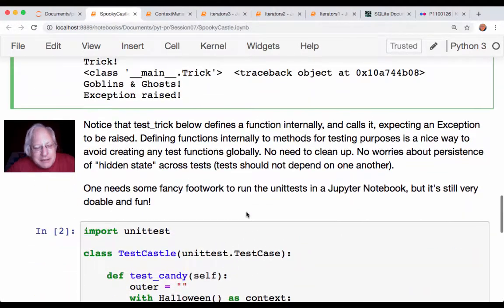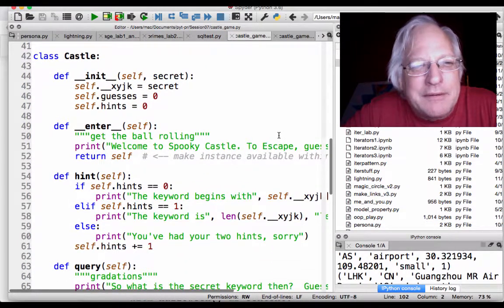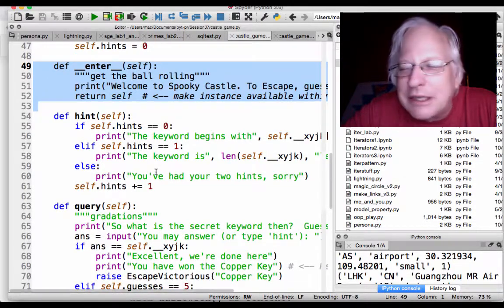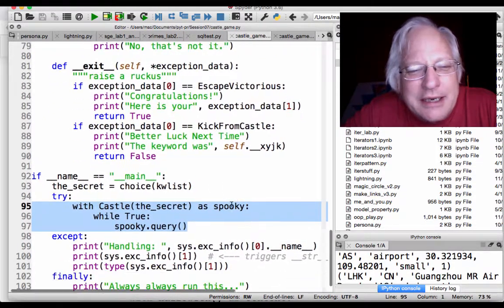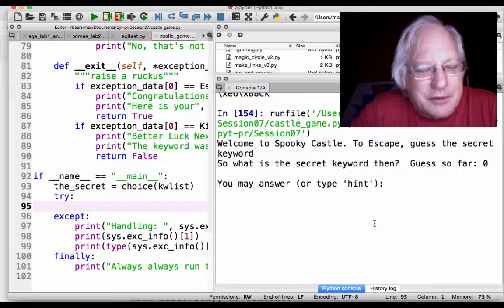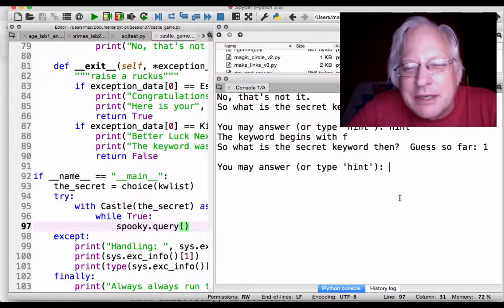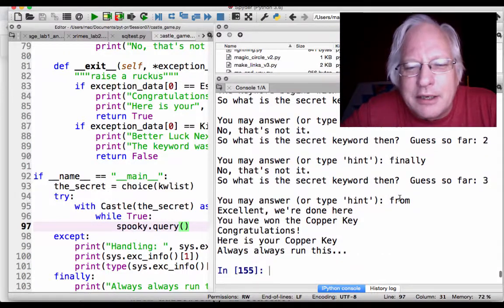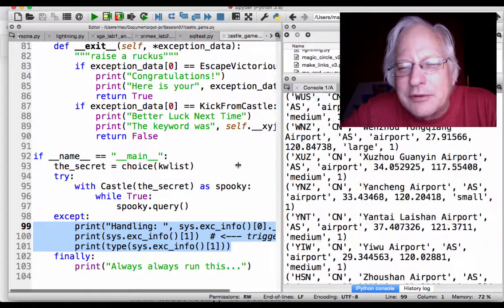Context Managers in the Context of Halloween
The Python computer language has a grammatical construct called "a context manager" which I go into, using my standard metaphoric language.